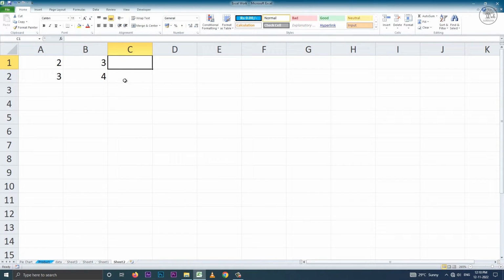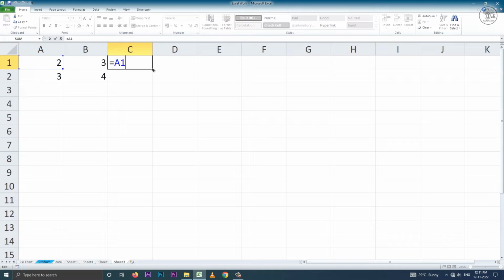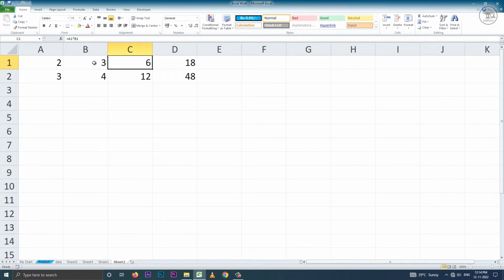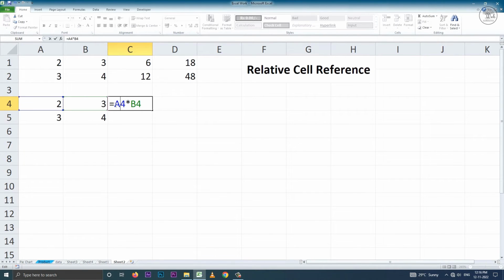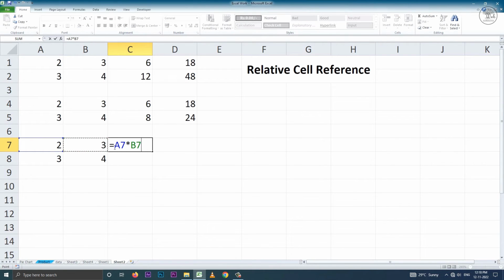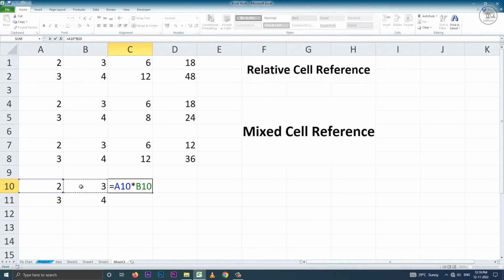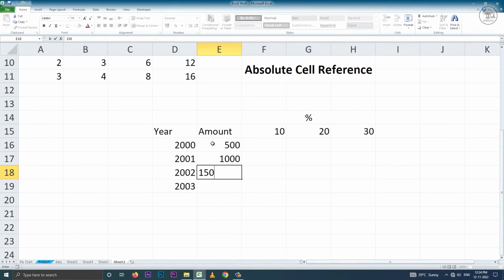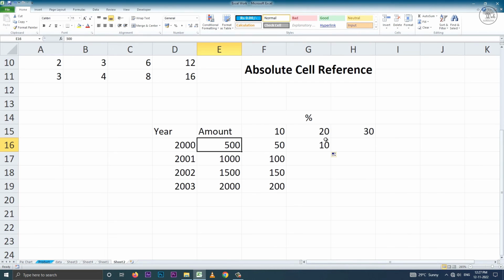Microsoft Excel Tools and their Functions | Tutorial | Episode 08 | Spreadsheet | Workbook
Hello Everyone,